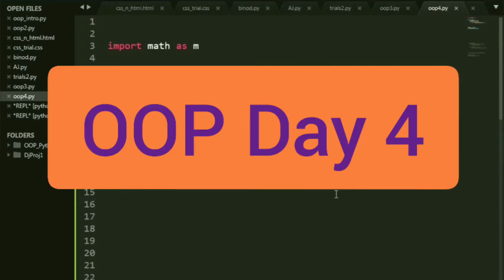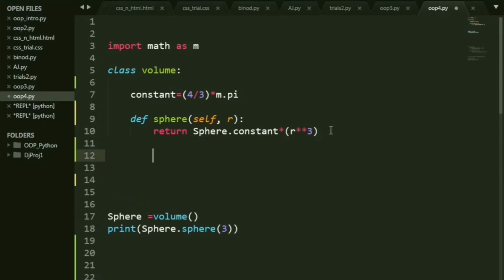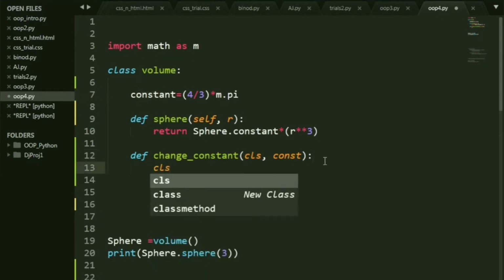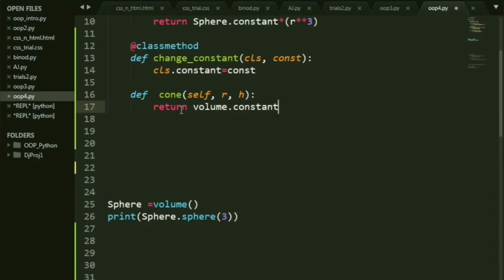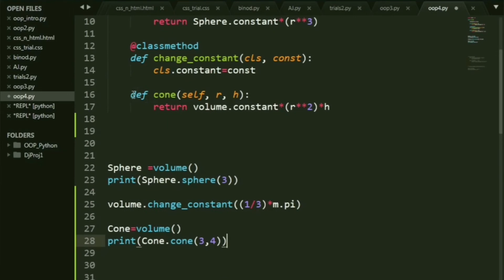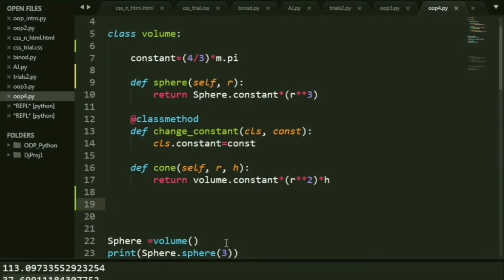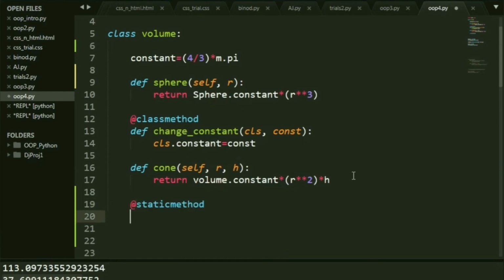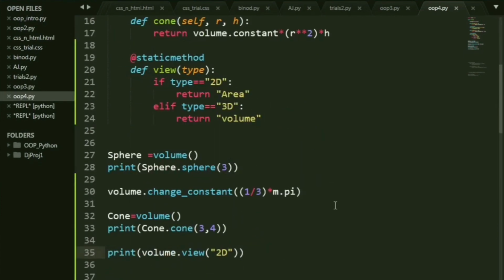Python Object Oriented Programming(OOP)(Part 4) | Instance, class & static methods | Python Tutorial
Python Object Oriented Programming(OOP)(Part 4) | Instance, class & static methods | Python Tutorials

Hey there, today we will be learning about, instance methods, @classmethod and @staticmethod.
Instance methods are our normal methods that take self as their first argument.
Class methods are those that automatically take the class as the first argument.
***Class methods can also be used as alternative constructors.***
 Static methods do not take the instance or the class as the first argument. They behave just like normal methods, but, they should have some logical relation to our class.
Let's begin!

class variable
class methods
static Methods
python OOP
class
decorators
python decorator
classmethod vs staticmethod
static methods
class and instance variable
instance method
class method decorators
static method decorators
attributes
instance and class variables python
python class methods
python oop
python object oriented programming
python objects
python tutorial
code haven
python
python methods